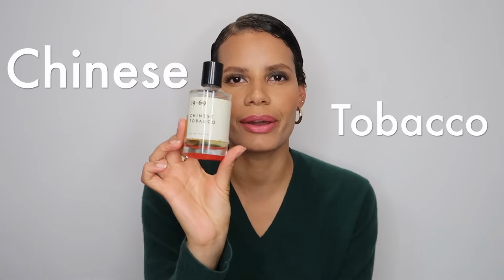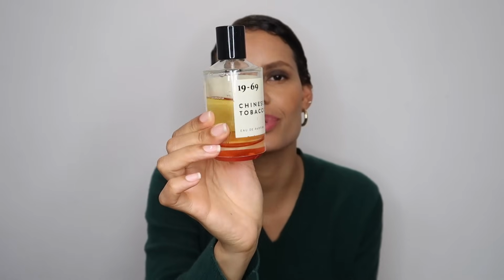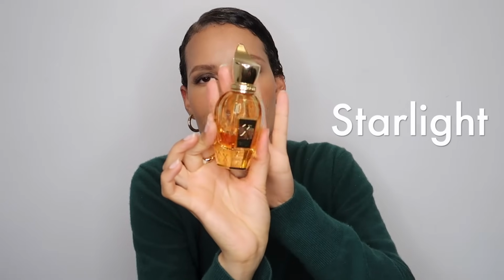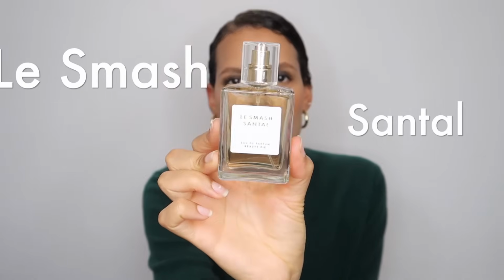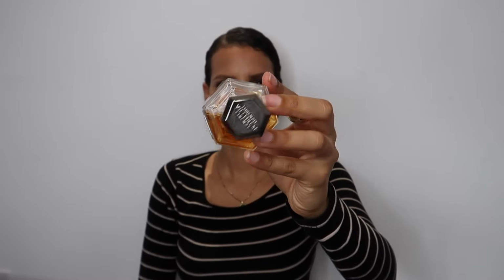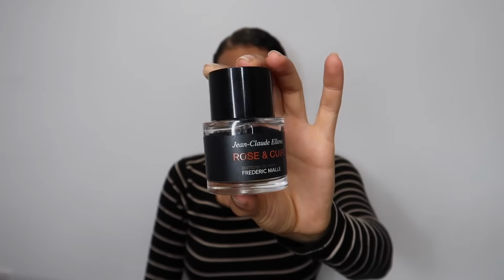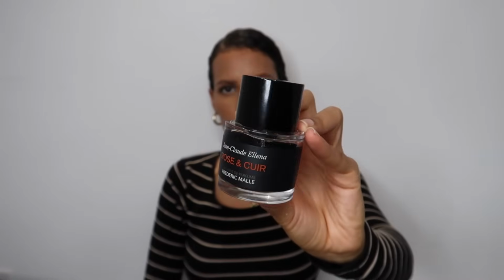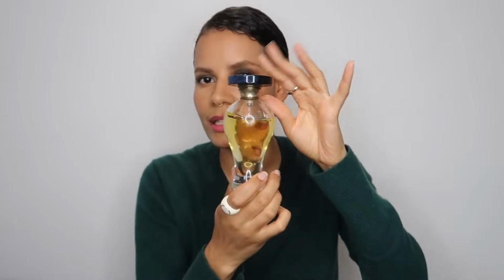Sweater Fragrances for Fall / Winter Season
Here are a few fabulous fragrances that are 1) unisex and 2) great on a sweater. 🌹 Xo Sam

| Fragrances Mentioned |
Chinese Tobacco - 19-69
Starlight - Xerjoff
Le Smash Santal - Beautypie
Kamasurabhi - Lorenzo Villoresi
Rose & Cuir - Frederic Malle
Kismet - Lubin

^All bought by me

I take pride in providing you completely honest reviews, therefore any odd sponsorships are with third parties whom I personally support, and *not* with fragrance brands. Any money contributed to My World of Fragrance goes towards bringing you more free videos around the topic of perfume.